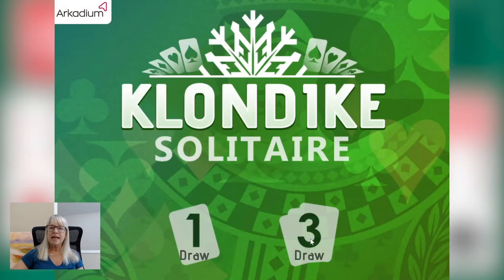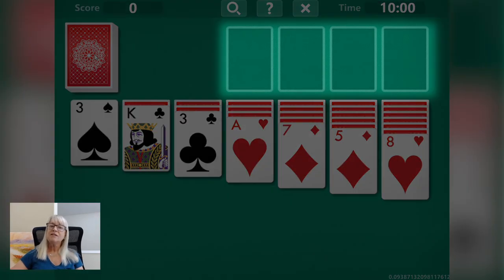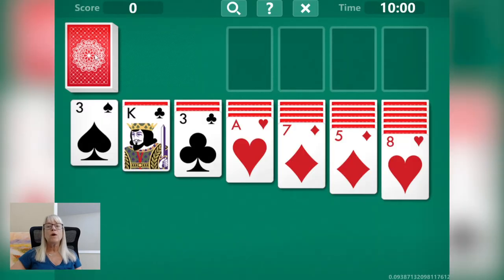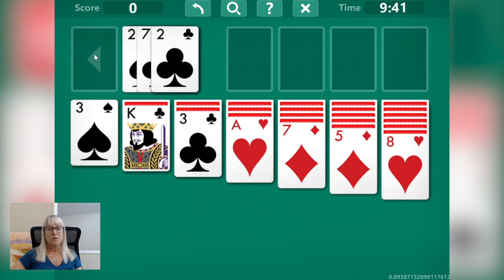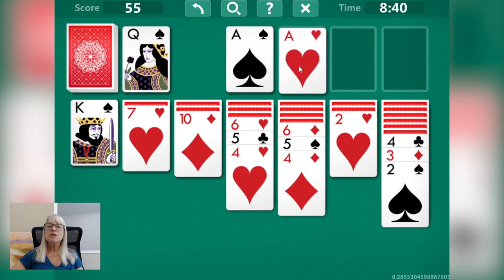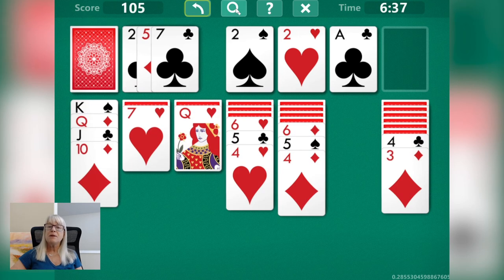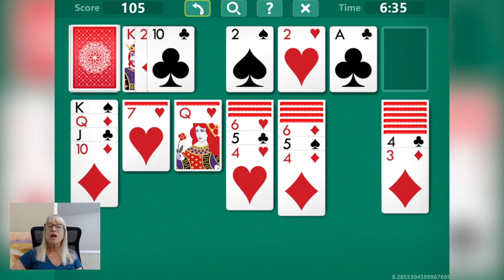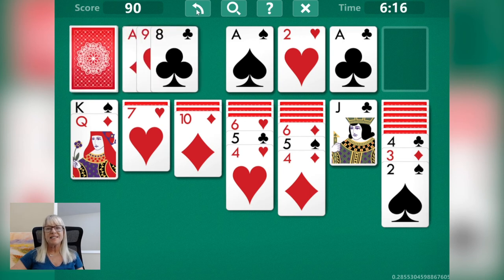How To Play Solitaire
In this video we'll introduce you to some basics of the most popular card game of all time — solitaire.
Depending on where you’re located in the world, you may know this game as klondike solitaire or patience.

Arkadium | Games you can feel good about™